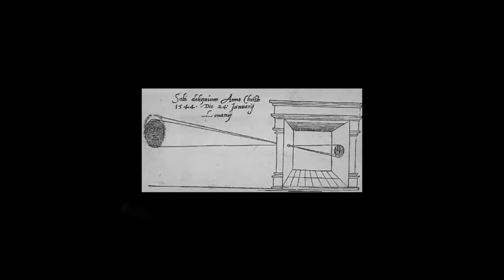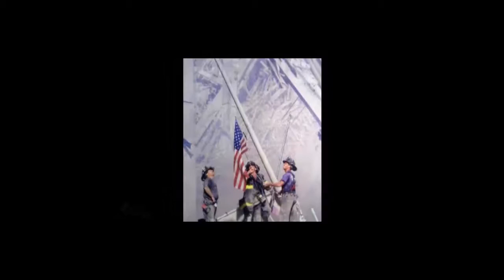Documentary photography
In this video we'll talk about the styles of documentation, how they differ, and what is the goal of every documentary photographer.